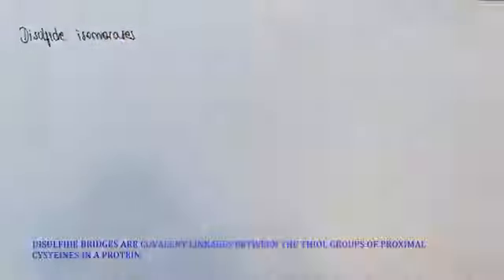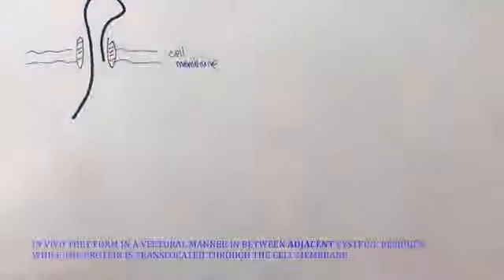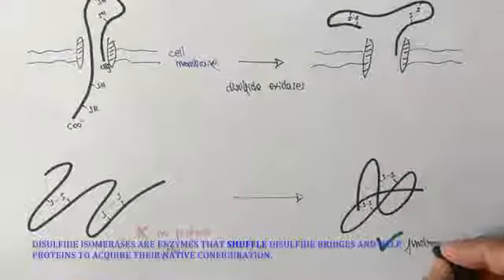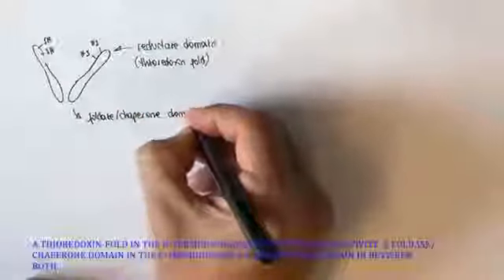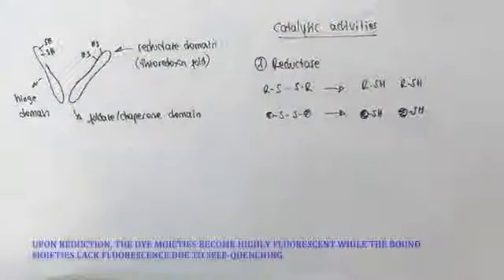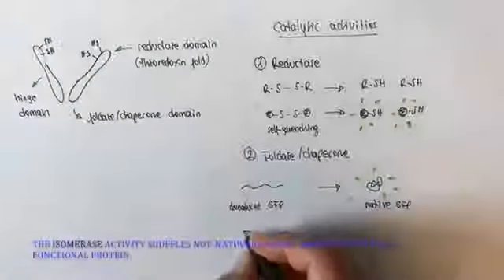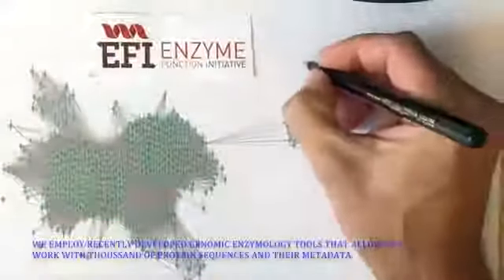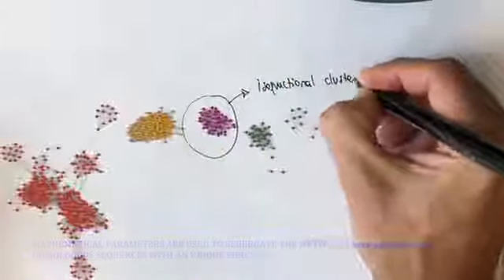Thermostable Disulfide Isomerases for Biotechnology